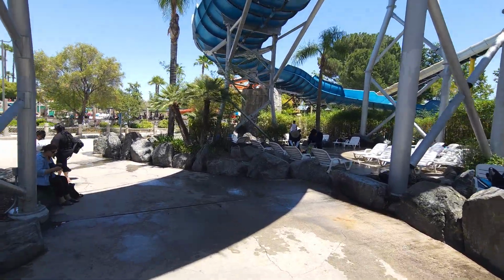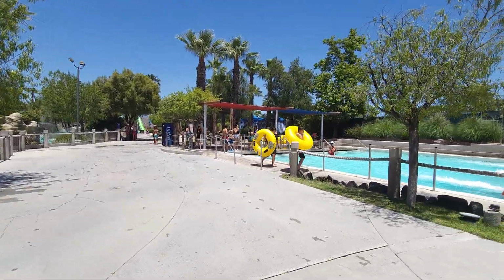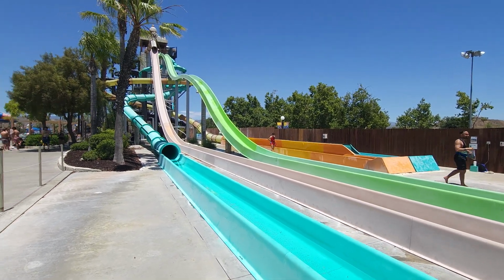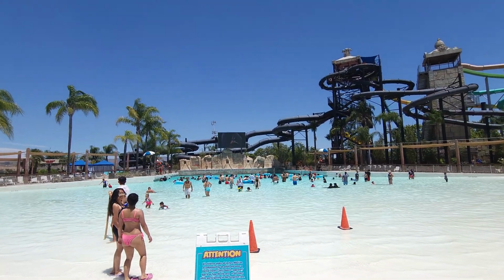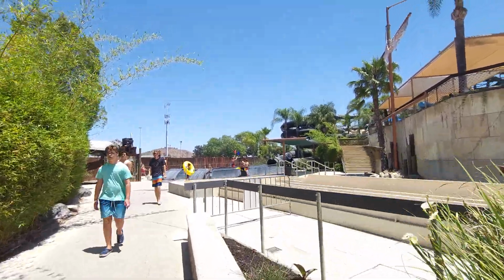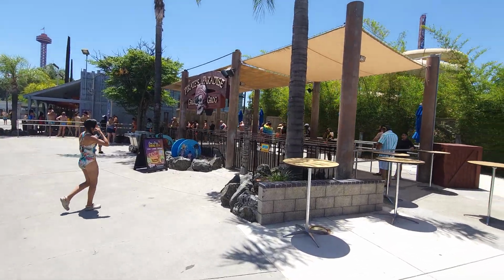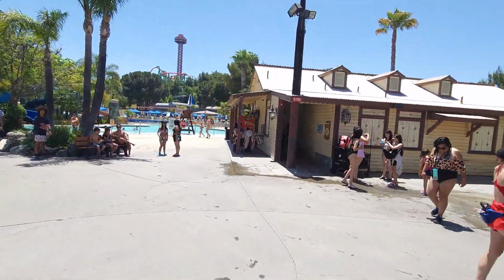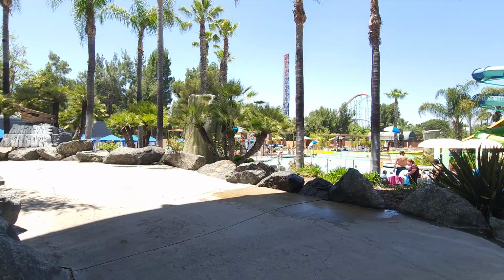Splash & Play in LA - Tour of Hurricane Harbor Los Angeles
As we were visiting Six Flags Magic Mountain we figured why not walkthrough the adjacent water park - Hurricane Harbor Los Angeles.

While the amusement park gets all the love (did we mention they have 20 coasters) this little water park packs a punch.

Check it out and let us know what you think of this water park and it's attractions.

Daily Content which includes both full length videos, walkthroughs, and shorts.

Also check out the "125 Roller Coaster Challenge - Trimmed & Stapled Podcast" on Spotify, Apple Podcasts and now on this YouTube Channel.

Explore Series - 2024